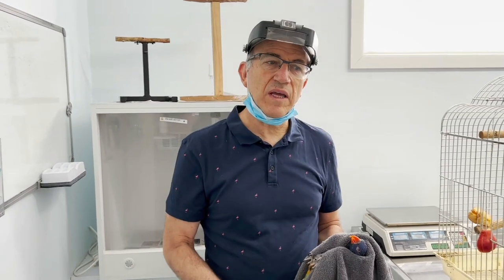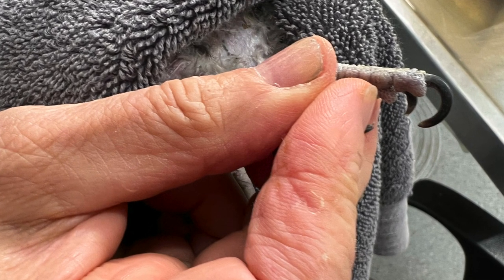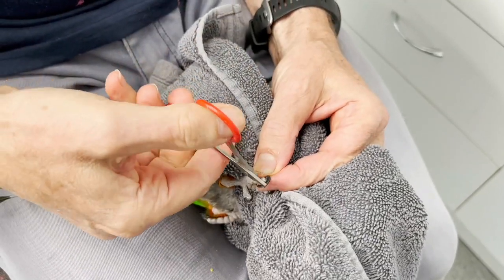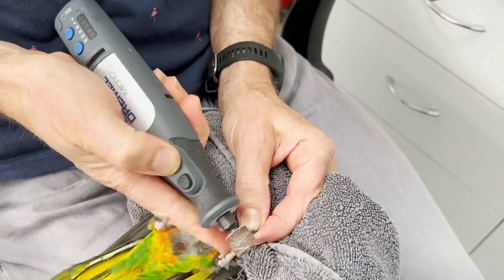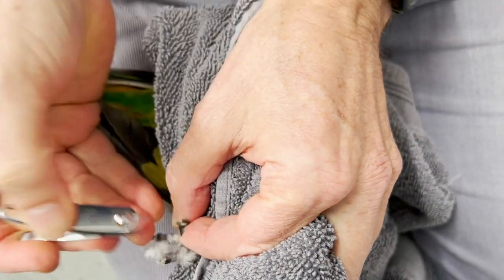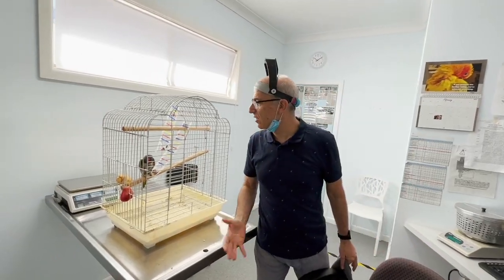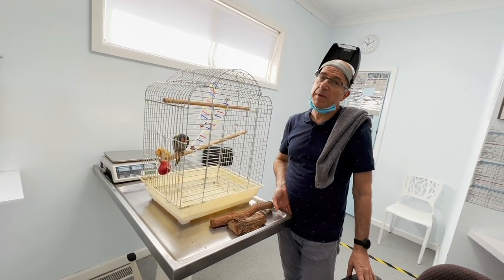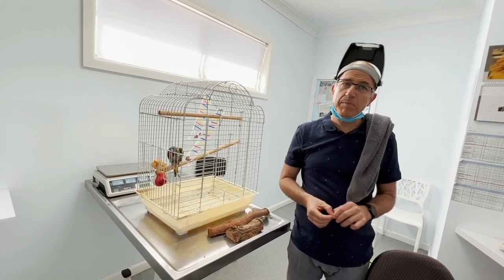Clipping a parrot's nails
What is the most common thing that owners ask an avian vet to do?  Please clip or trim my bird's nails.   There are a number of reasons why a bird's nails may be overgrown, the main one being that in captivity they don't have the same opportunities to wear their nails down like their wild counterparts.  We strongly recommend bringing your bird to an avian vet for regular nail grooming.  In this video Dr Phil Sacks explains why and shows you how it's done.  As a side note, this is the oldest lorikeet that we see at the practice.  24 years!!!